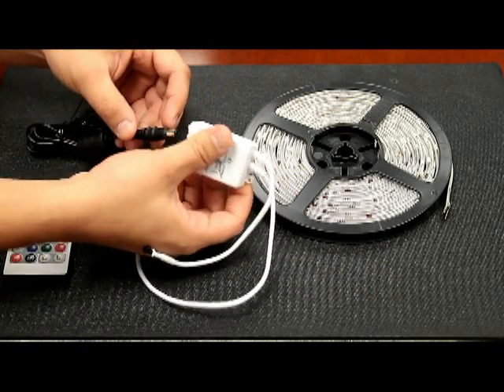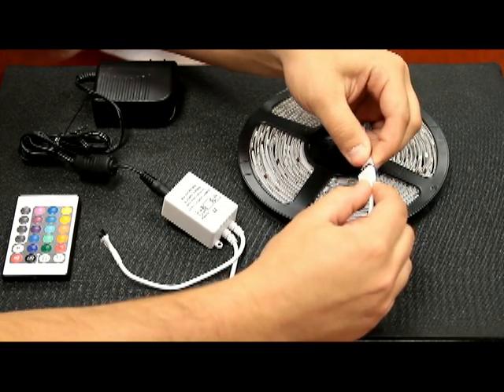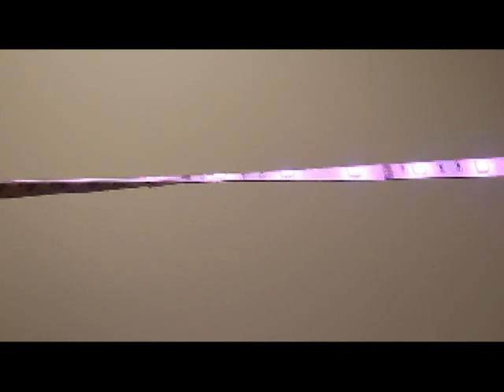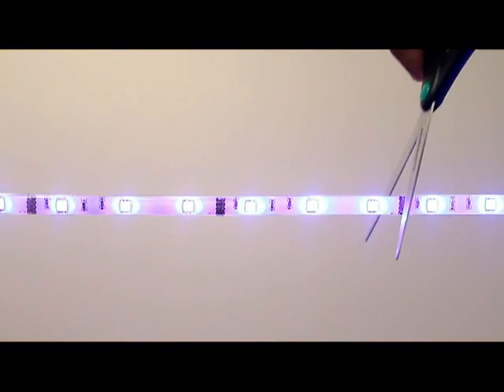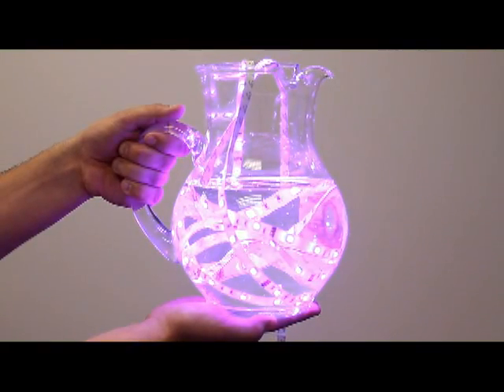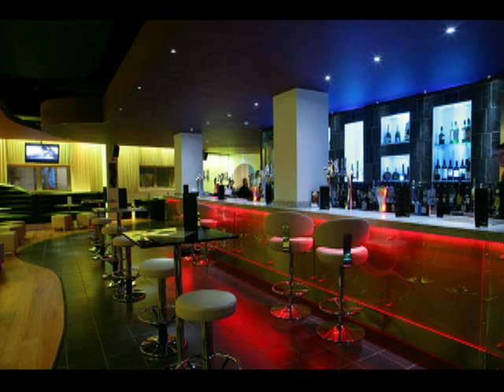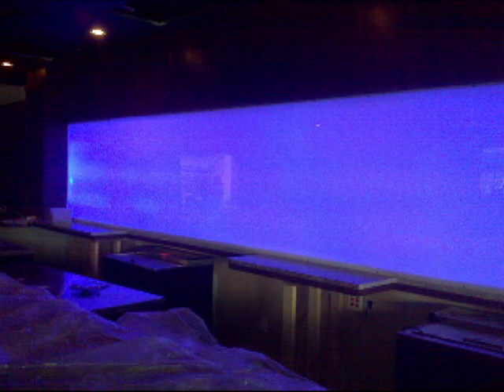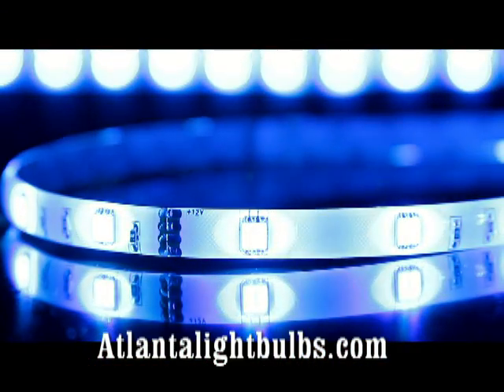LED RGB Strip Kit